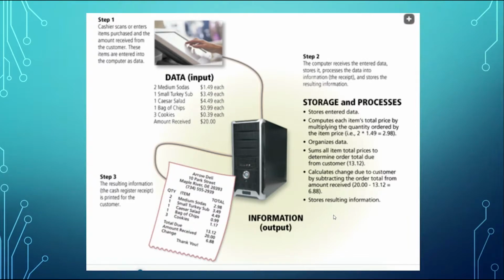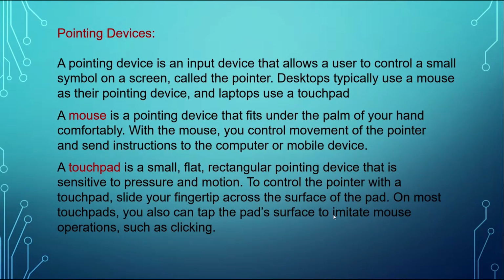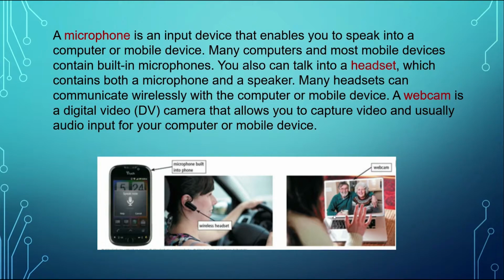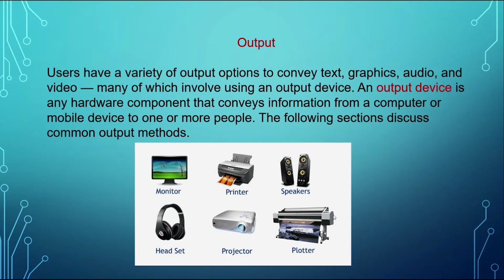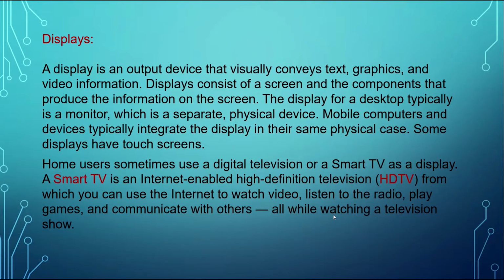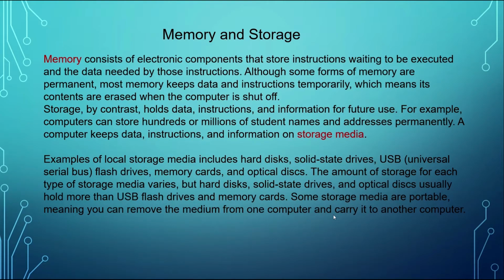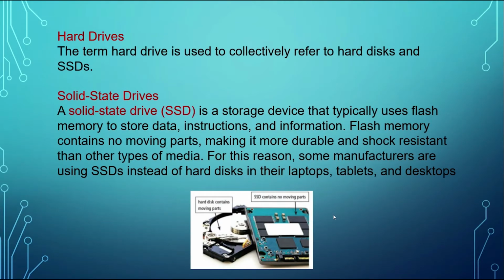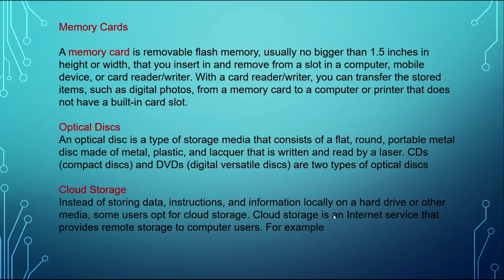Introduction of Information Systems: Chapter 1 Today's Technology Part 2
This is the second part of the introduction of Information Systems, Talking about Today's technology part 1, I will be posting lesson with all the chapters of the regular college class to help you achieve your goals in this industry.

This video was created for Adult educational, no intended for children